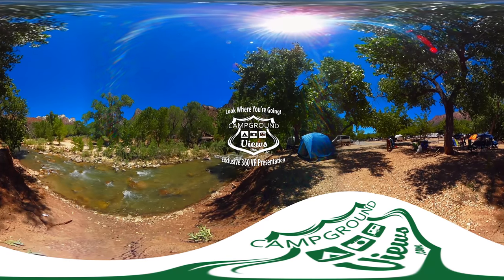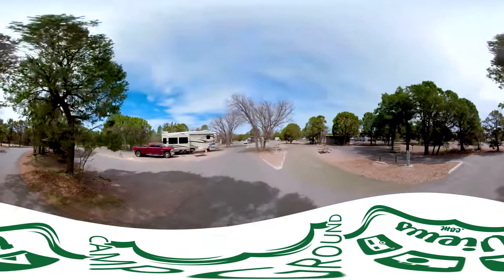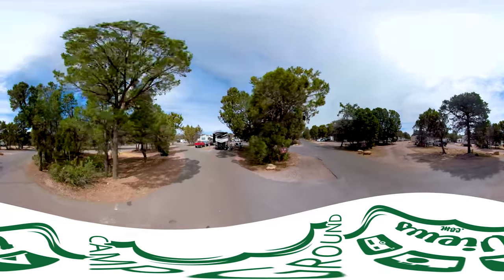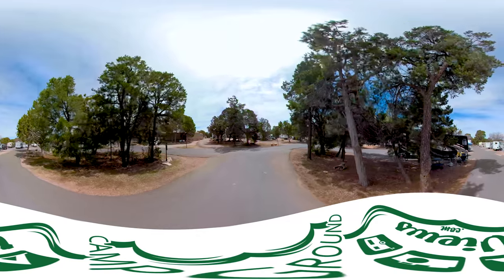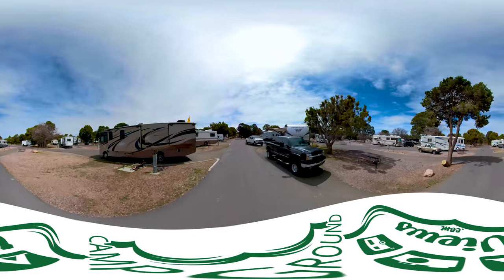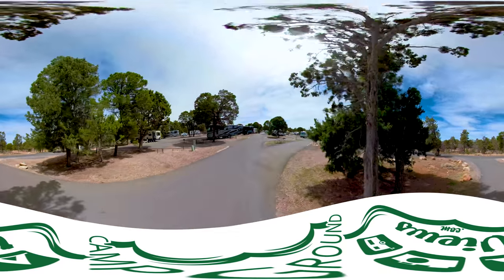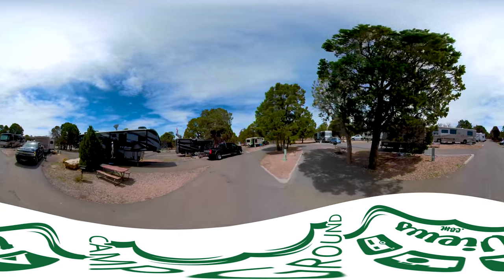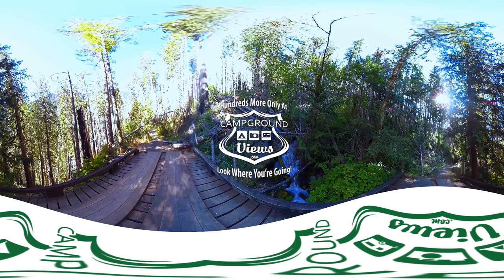Grand Canyon Trailer Village RV Park at Grand Canyon Arizona - 360 Video Tour 4K CampgroundViews.com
The future is here. 360 Video VR Tour of Grand Canyon Trailer Village RV Park

Instructions on using the video:
This is a 360 VR Tour meaning you can look all around the video, up, down, left, right. Simply use your mouse to click and grab the screen to look around.

Youtube automatically loads the video in very low resolution. It is up to you to increase the quality by selecting the little gear icon at the bottom right of the video window (hover your cursor over the video and you will see it).

If you are viewing this on a mobile device you will need to view it in the Youtube app to get the proper experience.

If the video looks wobbly/ weird it means your browser needs to be updated.

Grand Canyon Trailer Village RV Park in Grand Canyon Arizona is located inside Grand Canyon National Park and is operated by concessionaire. The campground offers full hookup RV and tent camping on paved pads. Large sites situated in easy to access aisles are suitable for RVs large to small. Easy access to Grand Canyon Village destinations via foot, bike, or free shuttle. A popular destination that fills up quickly; reservation recommended. Open year round.

The only full hookup campground in Grand Canyon National Park the Grand Canyon Trailer Village RV Park is priced about $60 per night. Online reservations are available and allow you to easily see if sites are available. The South Rim is open year round, as is this campground, but weather and temperatures may impact level of services available. Elk frequent this area and it is an overall congested space due to the popularity of this area.

Shopping and supplies are available from stores in the park but come prepared if you want to save some money (things are a premium price). Getting to and from the RV park is easy via paved roads. Note that this RV park is inside the National Park which requires an additional entry fee or Adventure Pass to access.

Restrooms with showers are available. The sites have picnic tables and fire rings (although wood fires are BANNED; charcoal fires onle. Ffire rings are becoming useless given the frequency of burn bans).

Limited wifi is available, suitable for email checks only.

The only full hookup RV park located within Grand Canyon National Park the entire publicly-accessible camping area is situated on paved roads with paved pull through sites. All Sites face the same direction and are designed for easy entrance and exit campsites have picnic tables and fire rings with 50 amp electric, water and sewer connections. Campers have direct access to the grocery area and shuttle to get around the park and a paved multi-use trail allowing you to hike or bike throughout the south rim of the Grand Canyon. Rates vary by season.

Music Licensed from: MusicBakery.com and/ or PremiumBeat.com